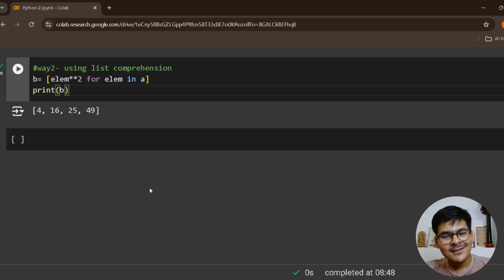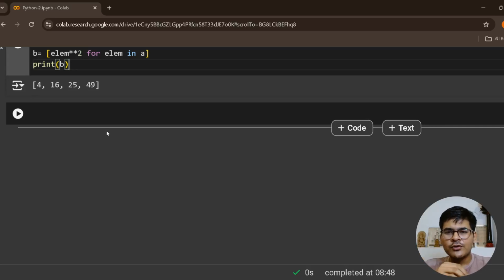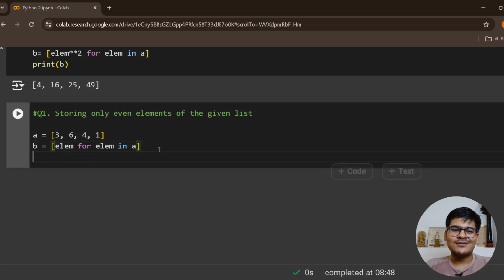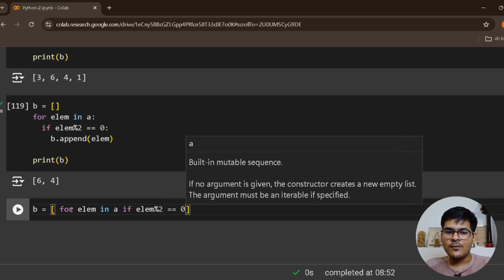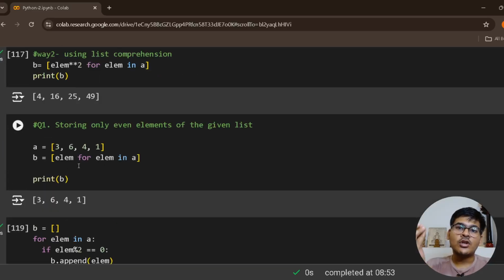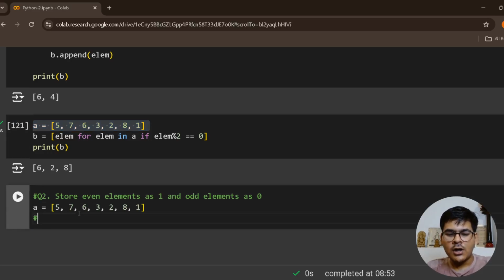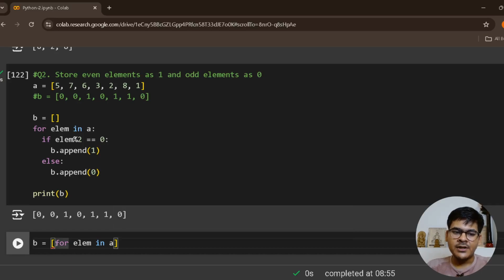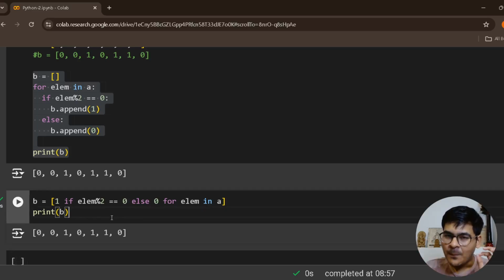Lecture 12.2 - List Comprehension Interview Questions | Python Course by Data Scientist (IIT Bombay)